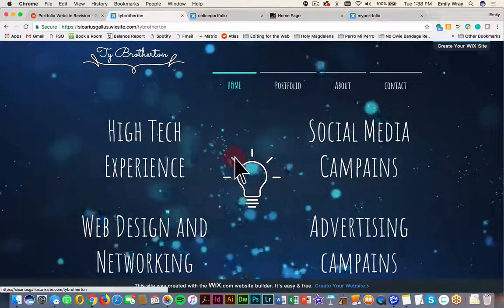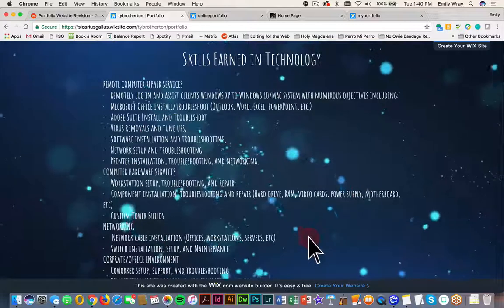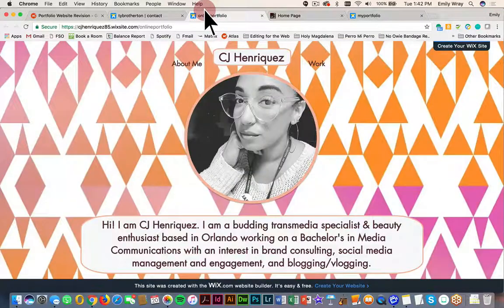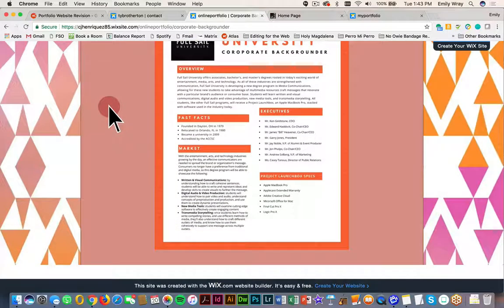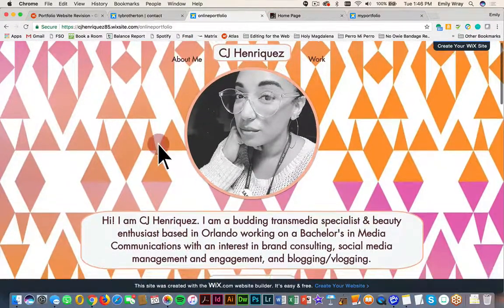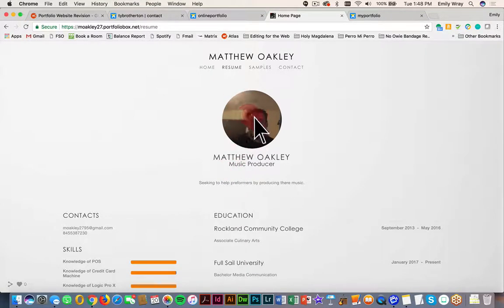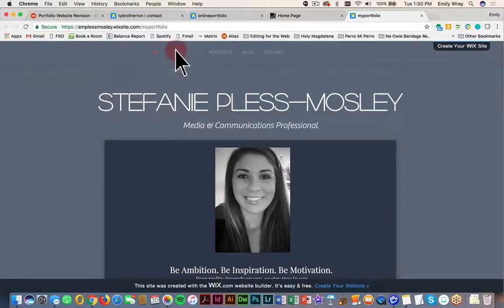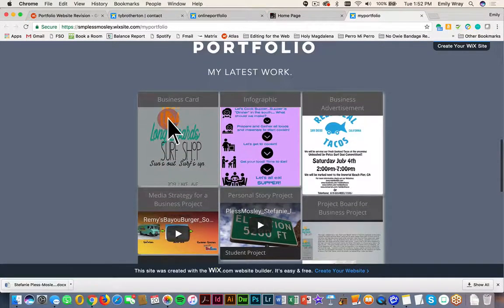2/20/18 - Portfolio III: Website Feedback - Group 1